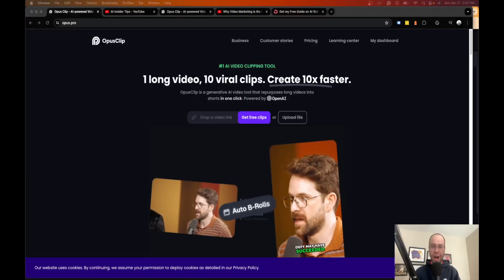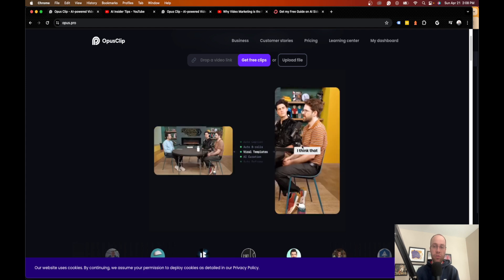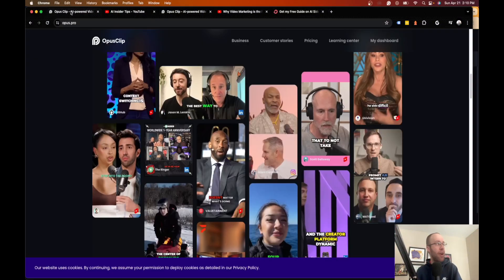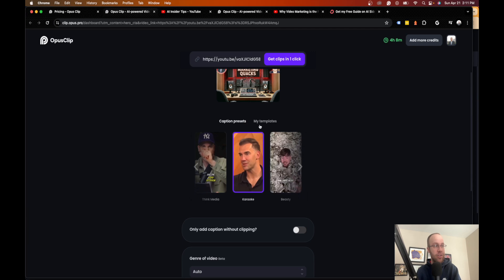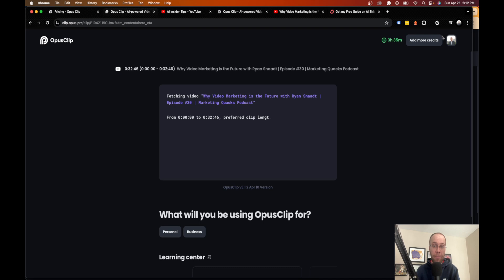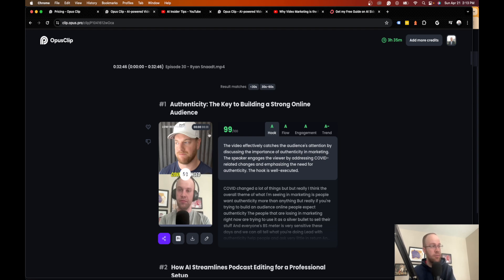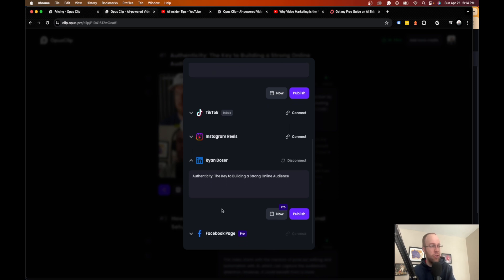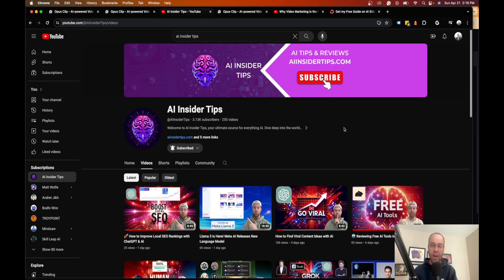Opus Clip Review: The Best AI Tool for Video Clipping?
This video reviews Opus Clip, which is a popular AI tool that repurposes long-form videos into short clips with just one click!

I review pricing, features, pros, cons, how to use Opus Clip, and more.

Timestamps:
0:00 Intro
0:56 What is Opus Clip?
1:52 Real Use Case & Automation
3:23 Step-by-Step Opus Clip Demo
5:15 Reviewing Results & Virality Scores
6:27 Auto-Posting & Final Thoughts